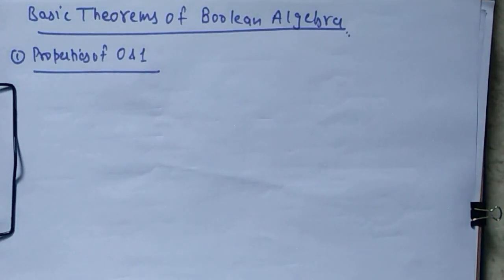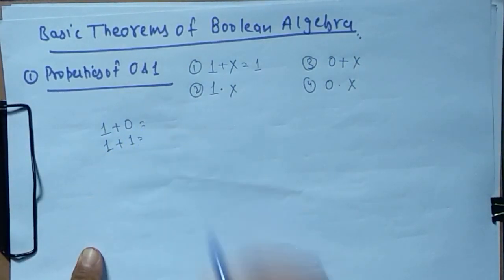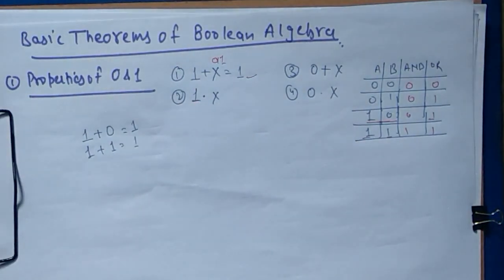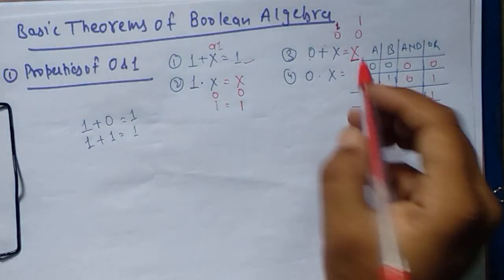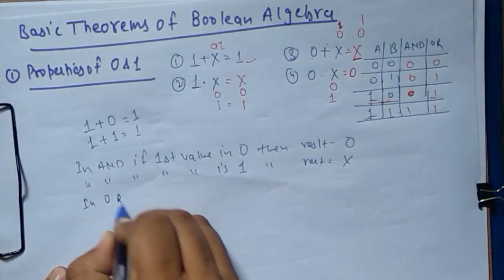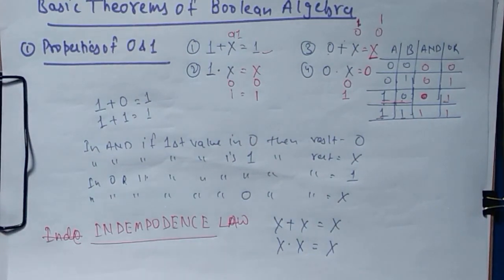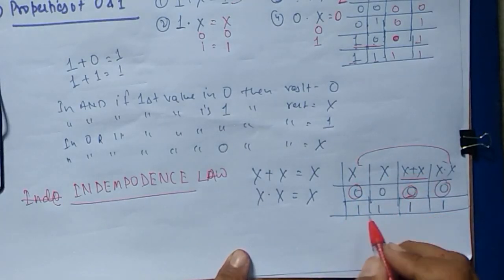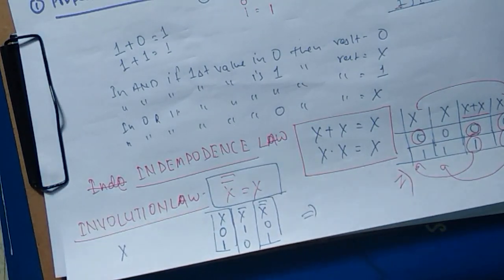THEOREMS IN BOOLEAN ALGEBRA